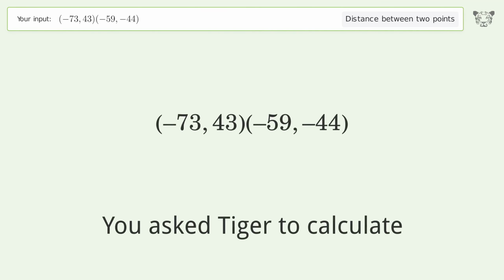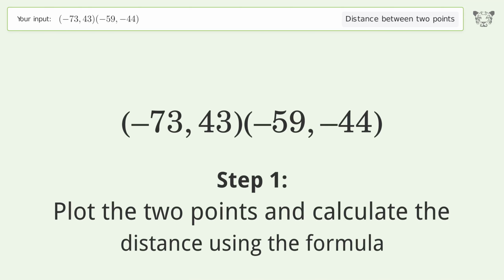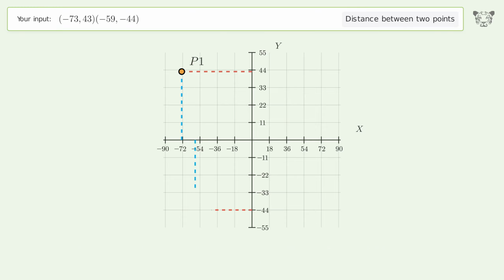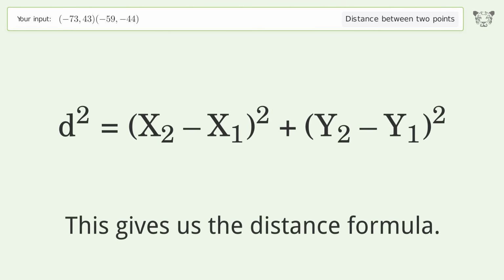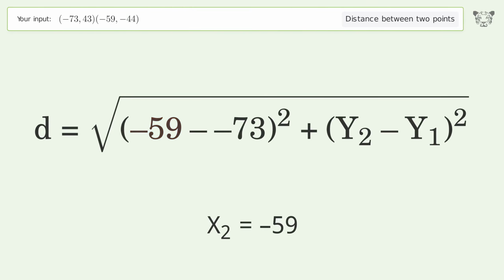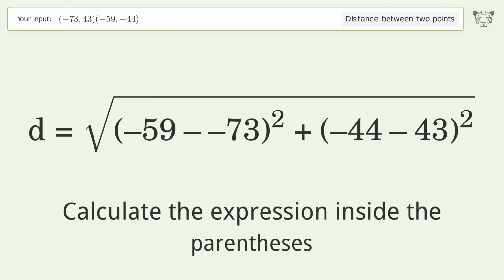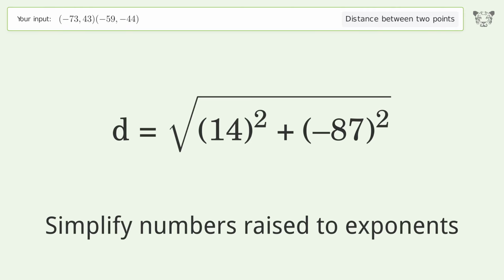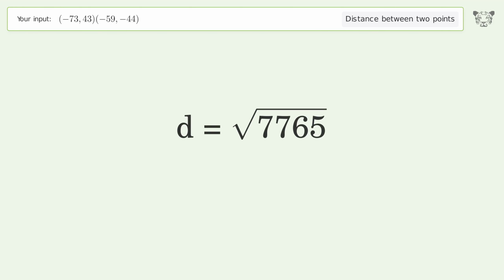Find the distance between two points p1 (-73,43) and p2 (-59,-44): Step-by-Step Video Solution